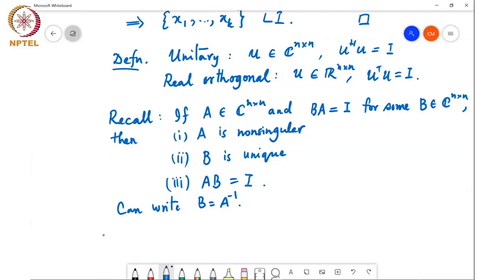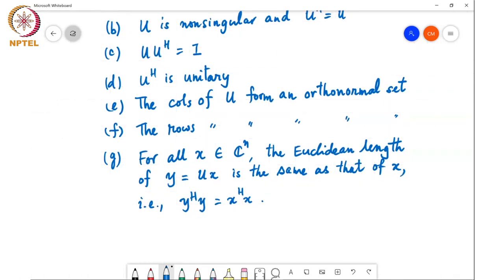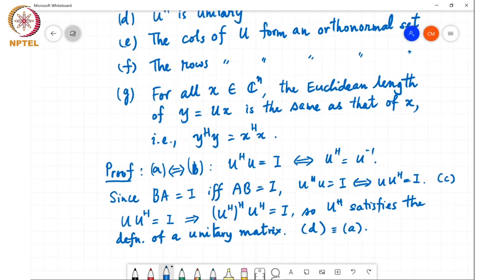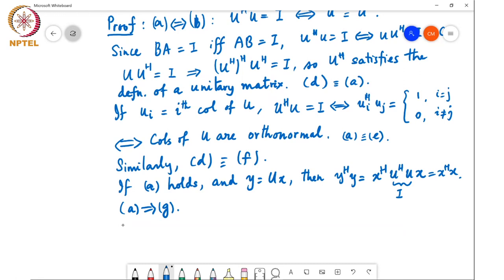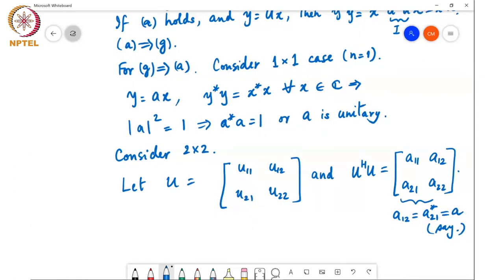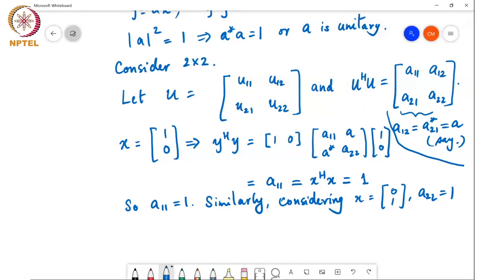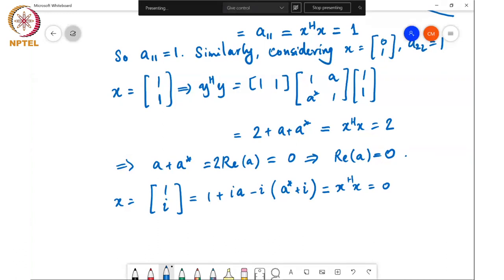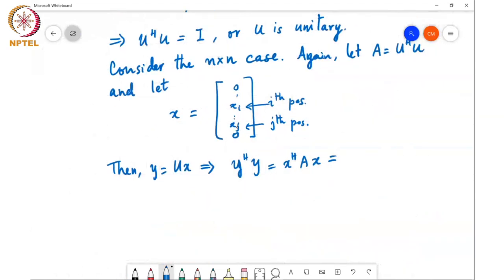Properties of unitary matrices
Unitary Matrices, Proof for orthogonal vectors being linearly independent